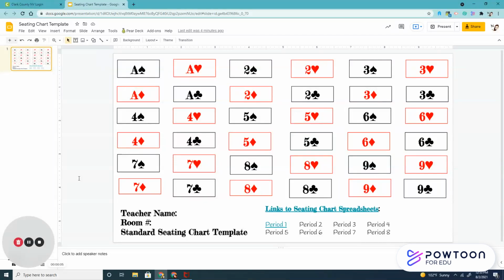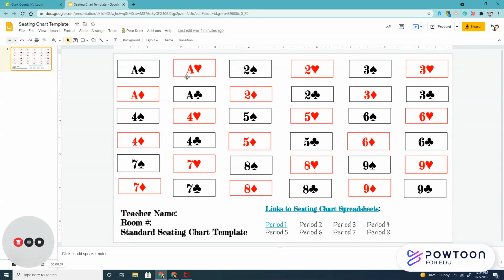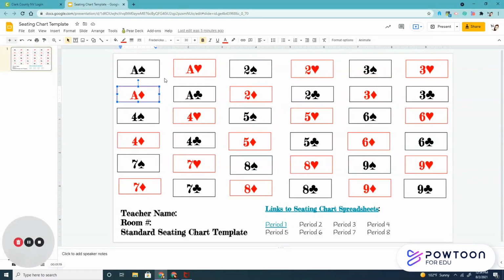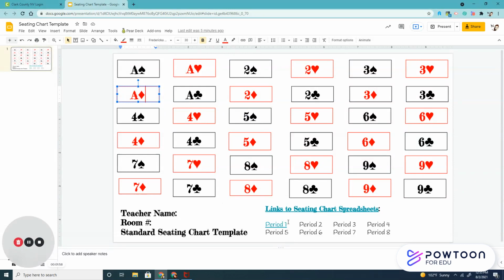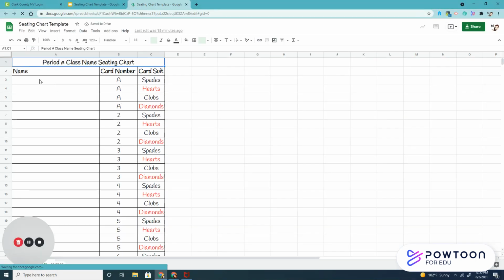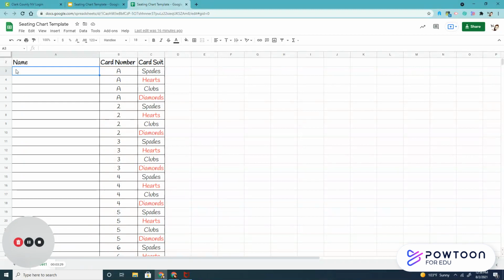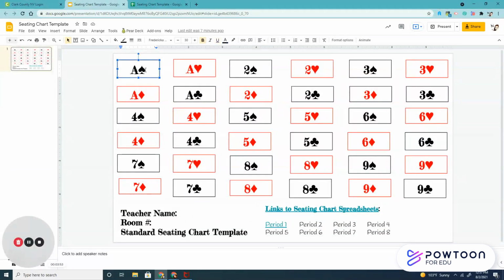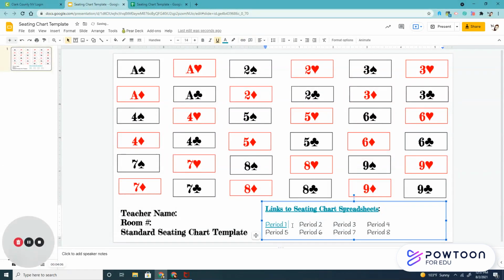Creating Seating Charts Using Playing Cards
Hate making seating charts? Me too! Here's a shortcut using playing cards!

Here are the links to my templates. Make a copy for yourself and customize to your heart's content! Feel free to hit me up with any questions you may have.